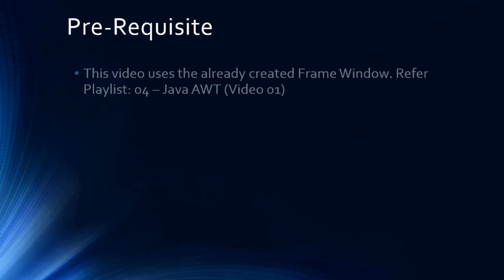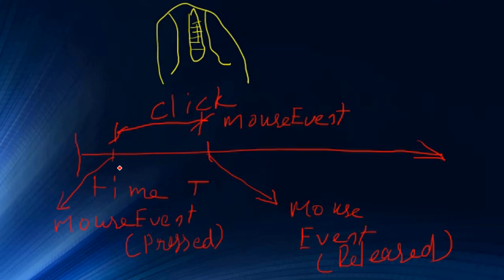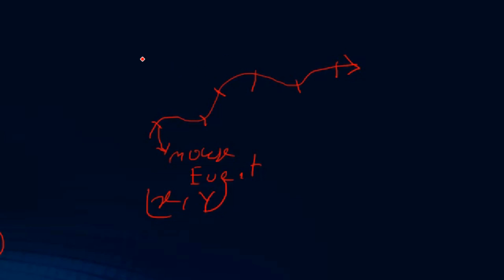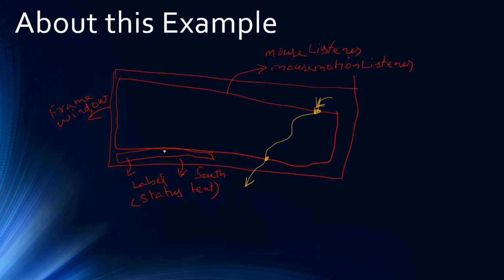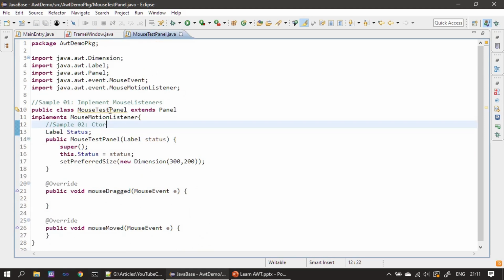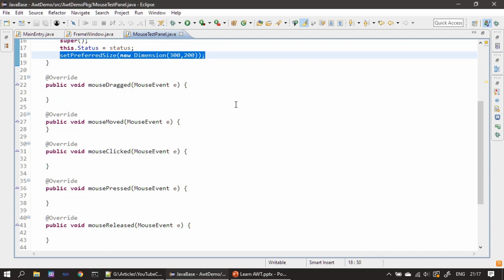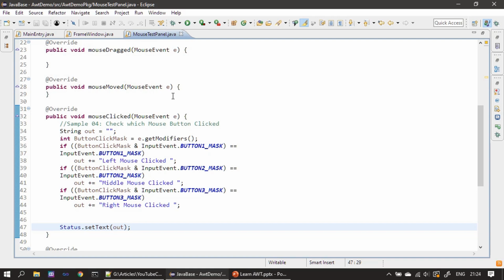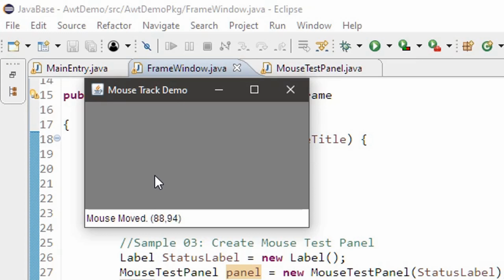19 Java AWT Track Mouse using MouseListener & MouseMotionListener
In this Java AWT Tutorial, we will handle the AWT MouseEvents using MouseListener and MouseMotionListener. Here, we use a Panel as the originator of these Mouse Events and display a status text in a Label for the handled events.

First we handle mouse Enter, Exit, button press, button release and mouse click from MouseListener. The we handle mouse move and mouse drag.